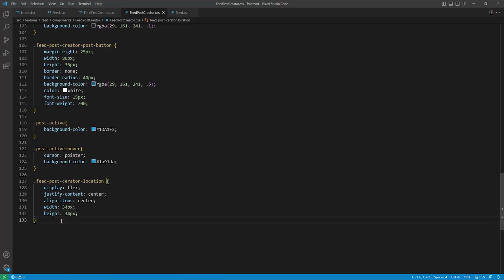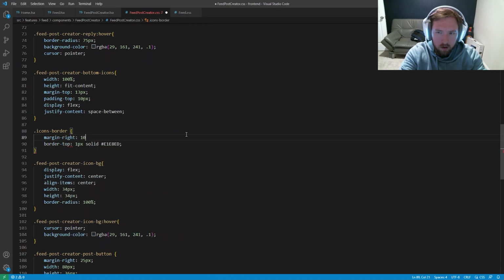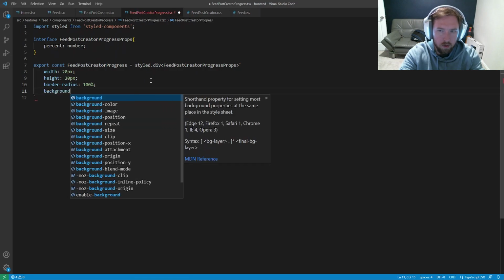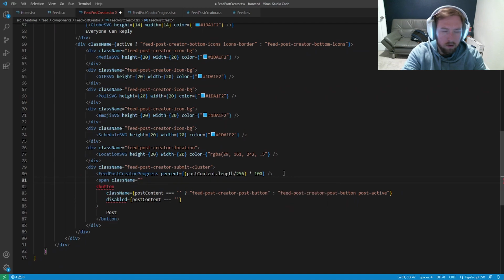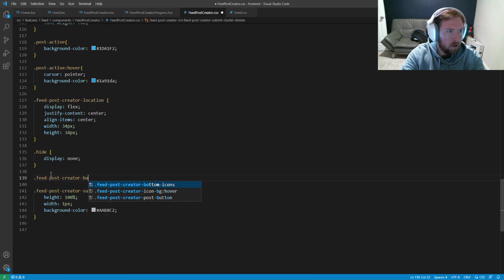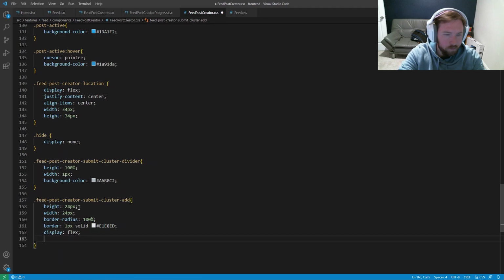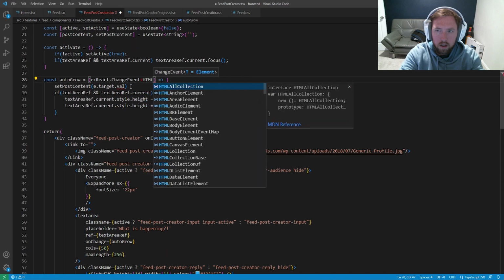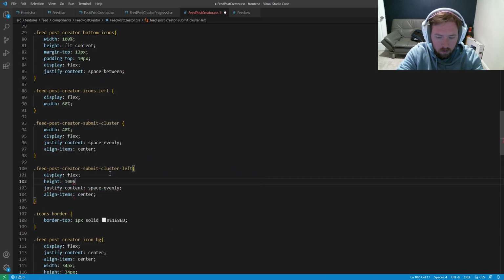Lets Build Twitter From the Ground Up: Episode 102 || Java, Spring Boot, PostgreSQL and React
In this episode, we start to wrap up the main content of the feed post creator component by working on the bottom row of icons in the feed post creator. Starting out by modifying the rest of the css classes to make the post button look active or inactive depending on content in the text box and making elements hide with a special css class. Then we work on the cluster on the bottom right of the feed post creator creating a component for displaying how many characters you have used up and an icon for creating threads of posts.